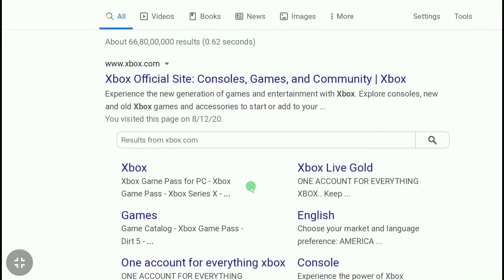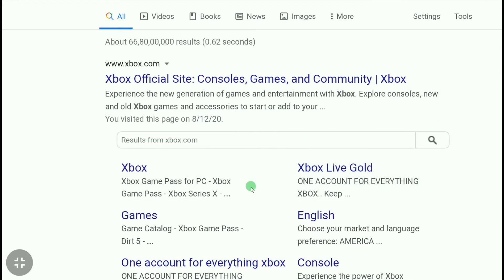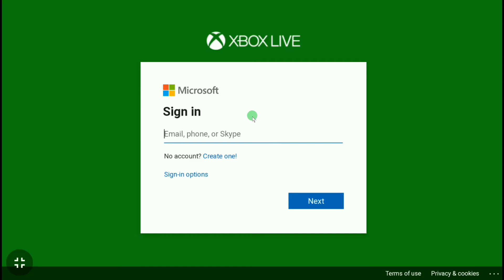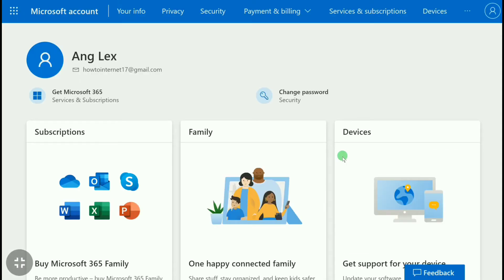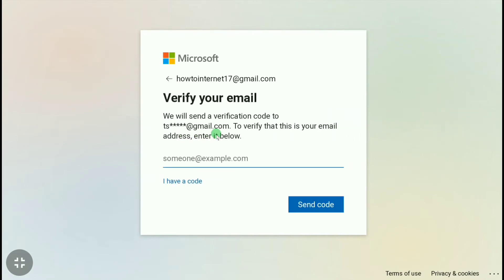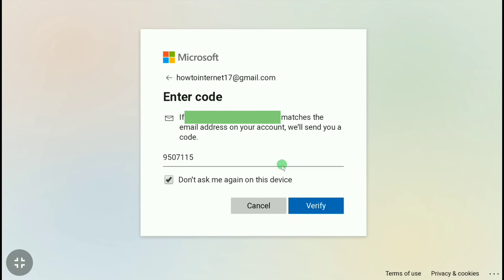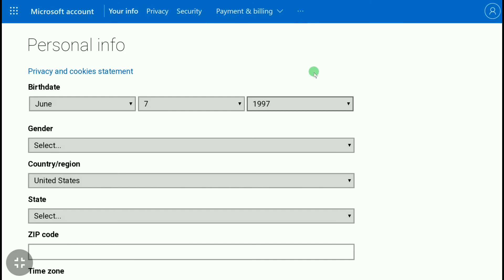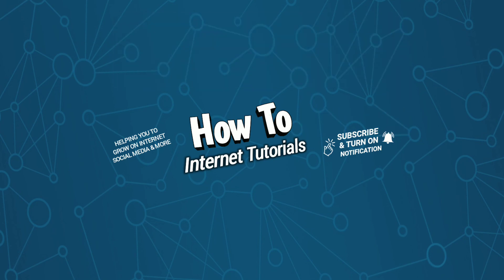How To Change Age of Xbox Account (2026)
How to change date of birth on Xbox account | Learn how to change change your age on Xbox live/Xbox One Account!

In this video I will show you how to change age of your Xbox Account. If you don't know how to do that, this video is gonna be very helpful for you, so make sure you watch this video all the way to end & you easily change the date of birth of Xbox Account.

🚀 Steps:

- First off, visit to the official website of xbox on your phone, pc, laptop or built in browser app on your Xbox

- You haven't signed in, click on the top right corner's profile picture in the official xbox homepage

- Once you signed in to your Xbox Account, click again on your profile picture & as microsoft and xbox account both are the same, click on my microsoft account

- In your Microsoft/Xbox Account section click on your info

- And in the next page scroll down and click on edit date of birth and. follow the process mentioned in this video and you can easily change your age on xbox account